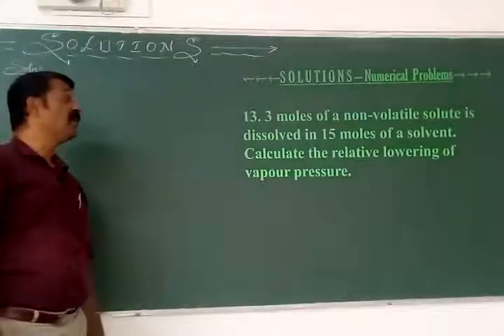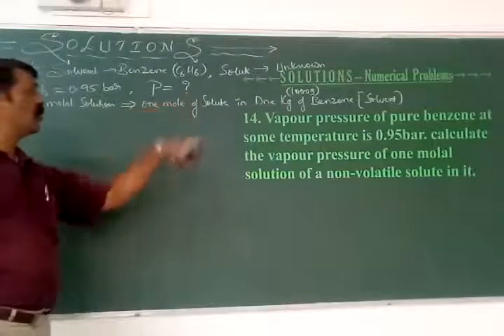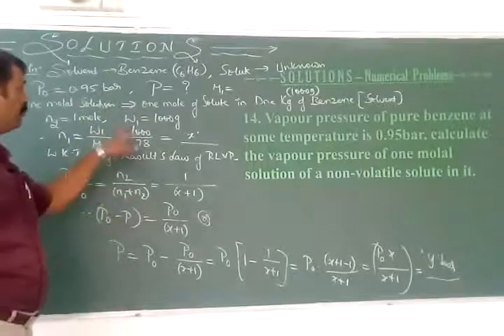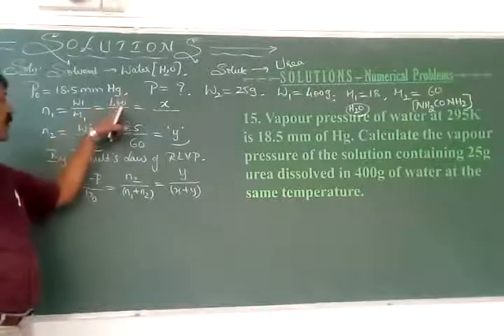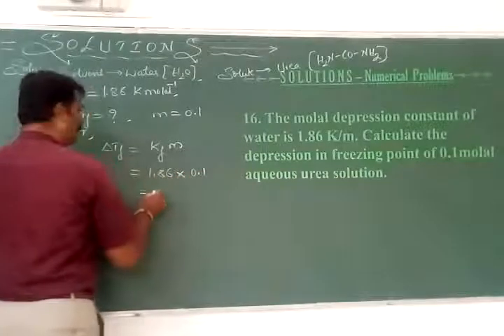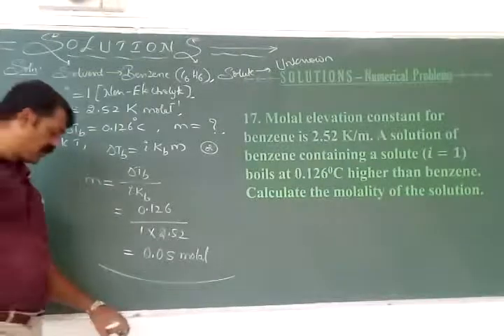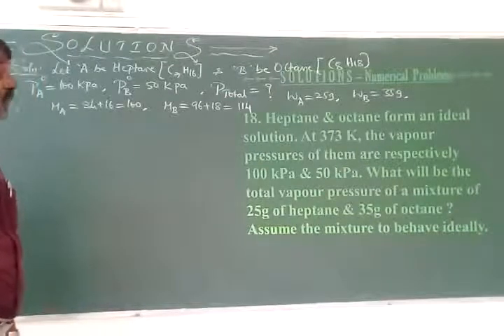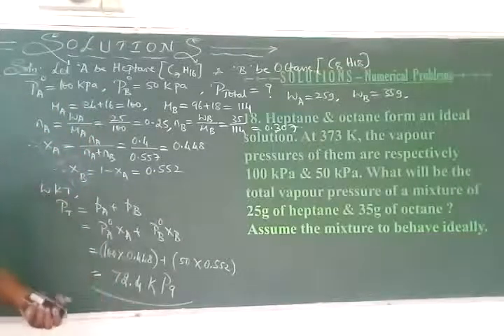Solutions. Problems - 03